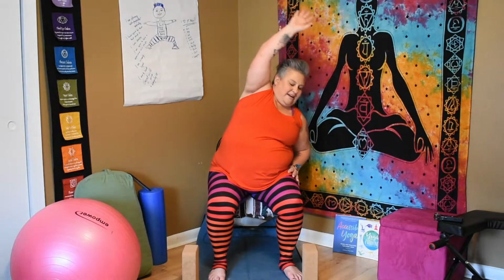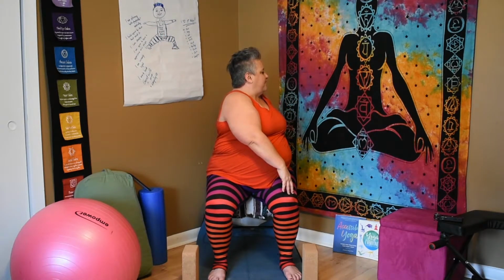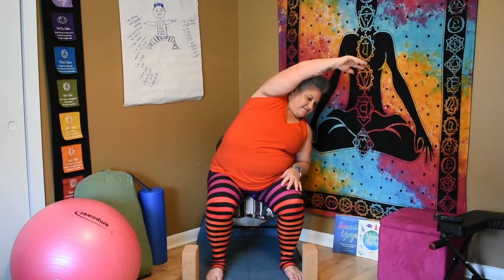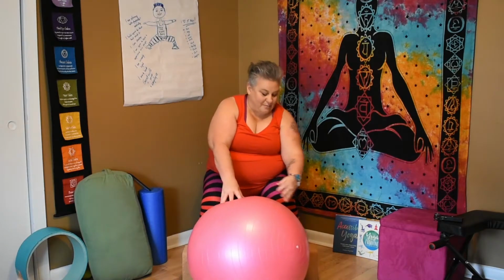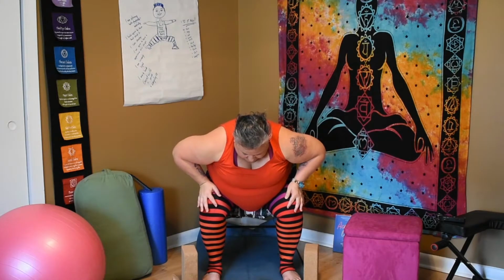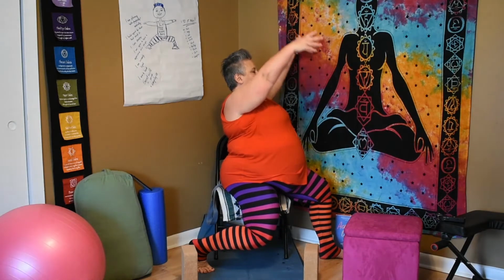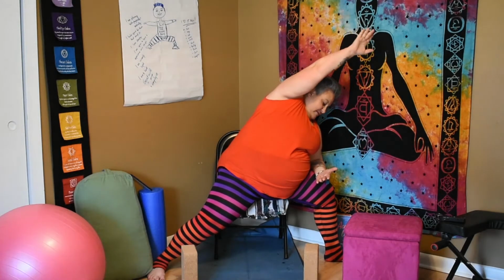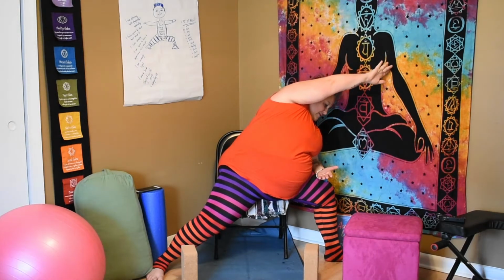Day 14 of The 21 Day Challenge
A consistent daily home practice doesn't require a huge time commitment.  During this fun Instagram challenge, we added one minute for each through 21 total days.  This practice was done mainly seated in a chair making it accessible to most everyone and also perfect for winding down after a long day.